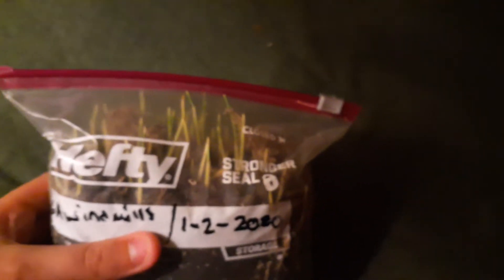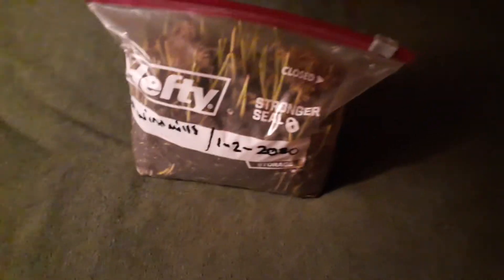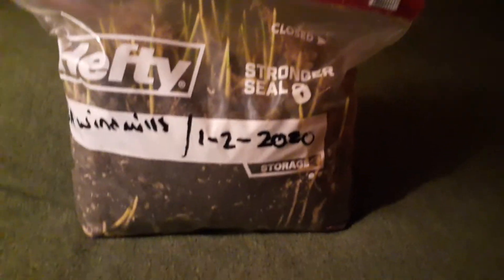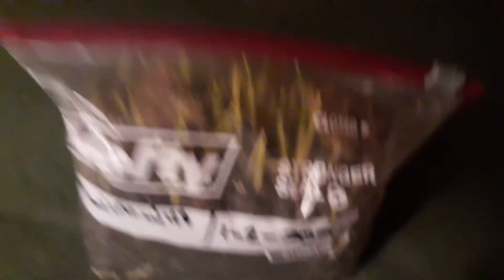windmill palm baggy update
Gardens